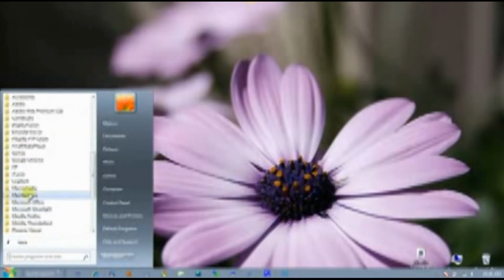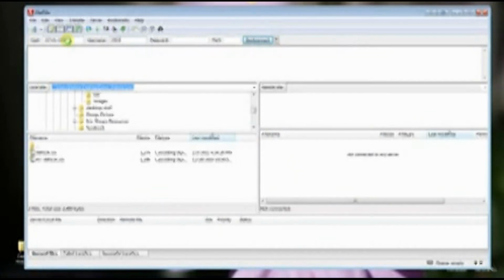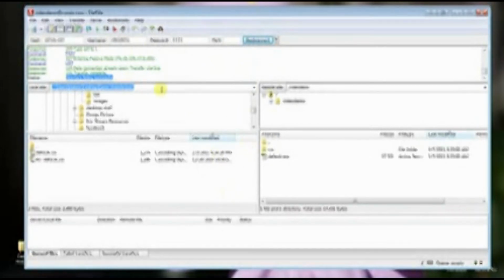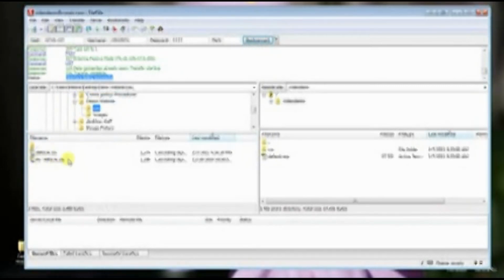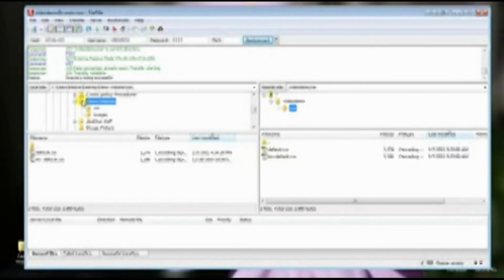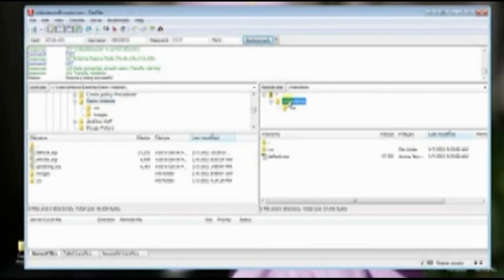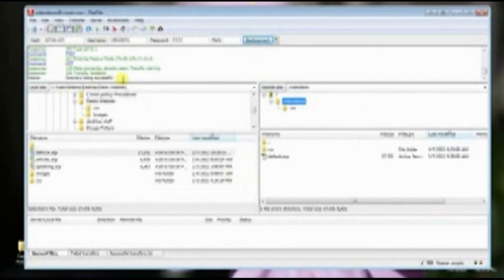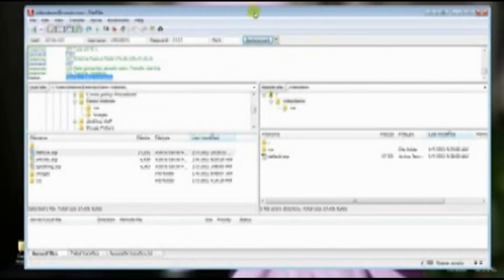Learning to use Filezilla FTP Client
In this tutorial you will learn how to get started with using FileZilla as your FTP Client. First there will be a brief overview of the interface and then you'll learn how to setup and connect your host's server to Filezilla.
Download Filezilla FTP:
Trustfiles.net/file/81eda438980
Trustfiles.net/file/4842aad96